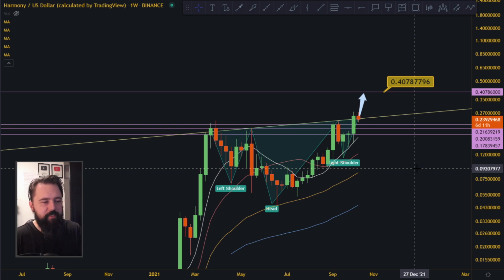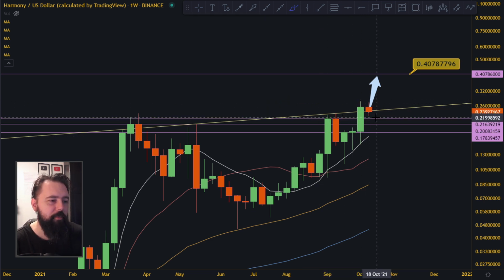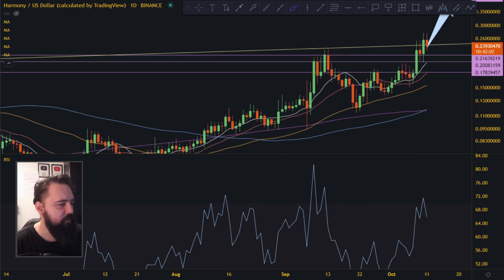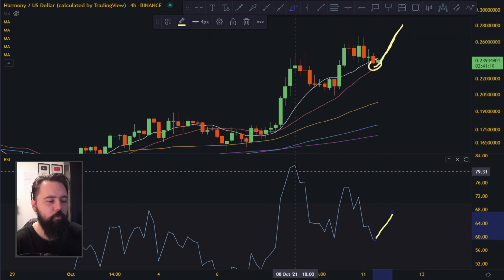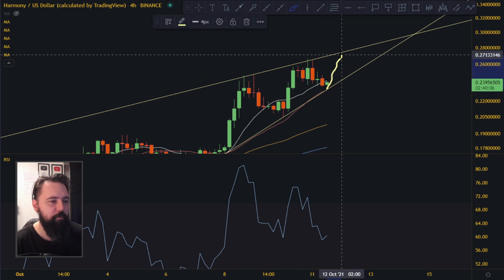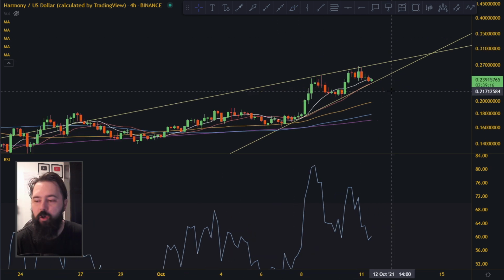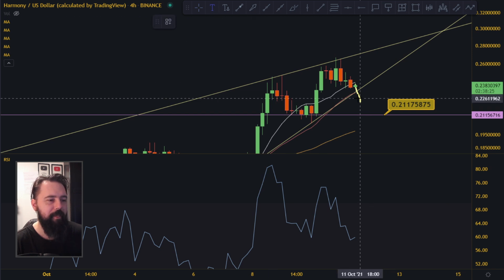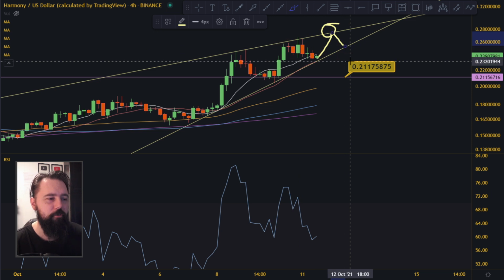Short Term I Think Harmony Has Another Push To The Upside! ONE!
⭐ TradingView | 30$ off new subscription

At no point should anything said here be taken as a financial advice. You are yourself responsable for any and all investment and trading decisions. These videos are strictly my personal opinions. Trading involves high risk and possibility to lose all your money.

________________________________ THE END